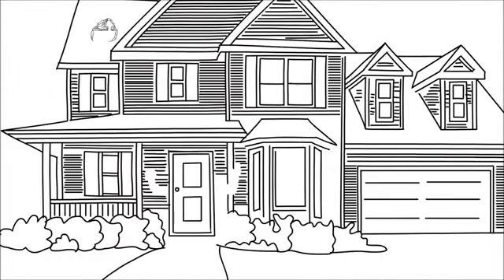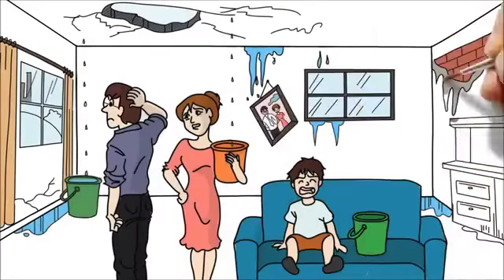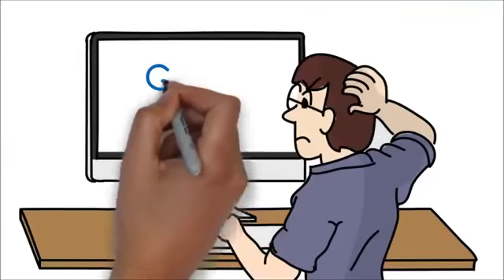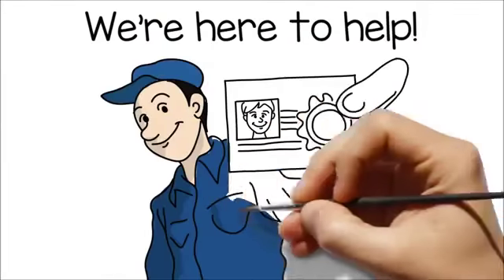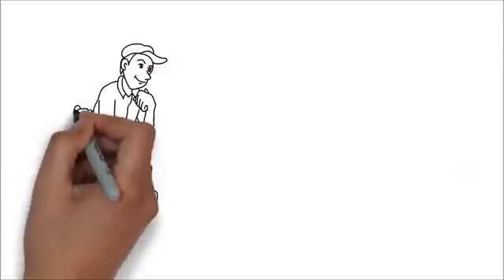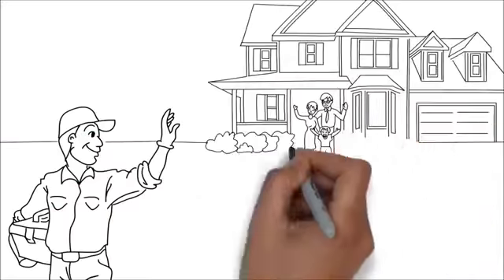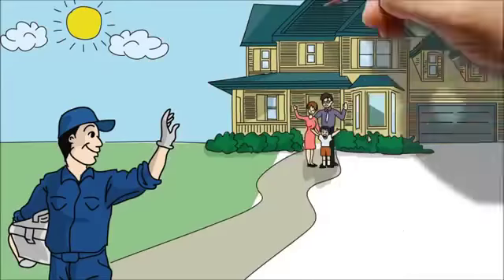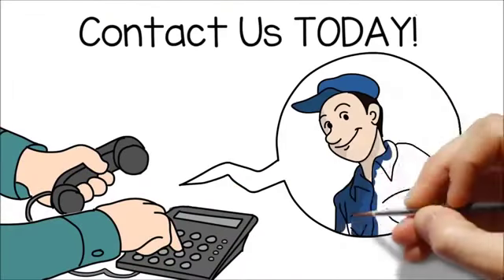Warren NY Roof Repair | TOLL-FREE